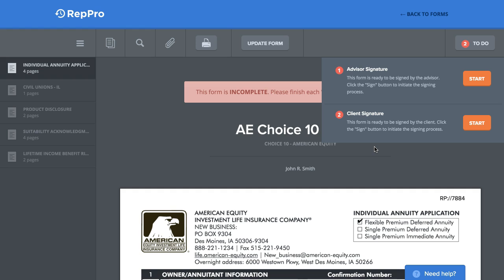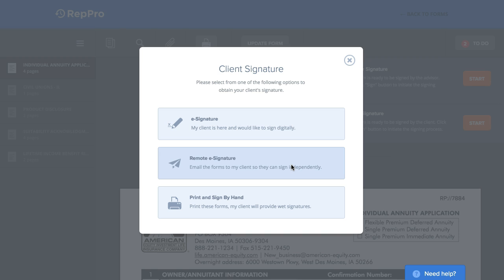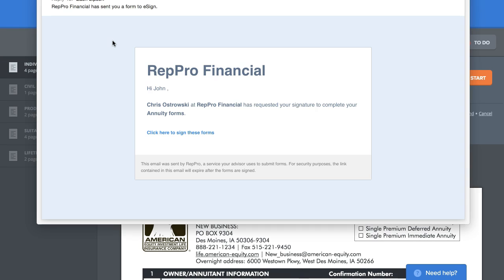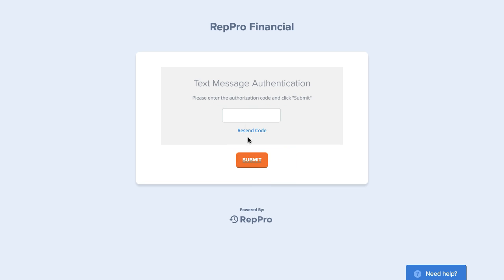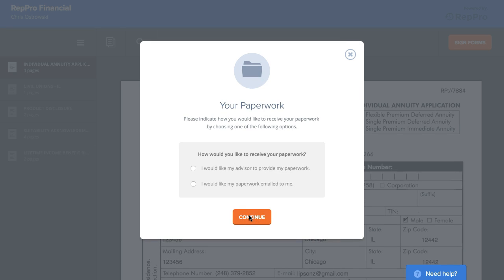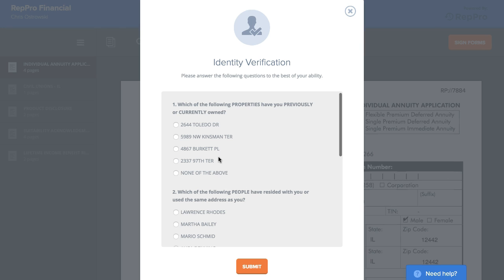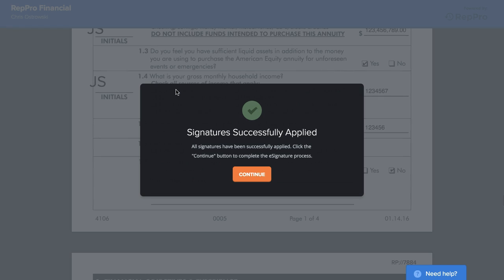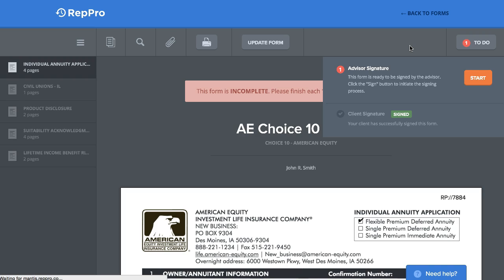Remote eSignature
A video tutorial on RepPro's Remote eSignature technology, which allows you and your clients to sign from anywhere.